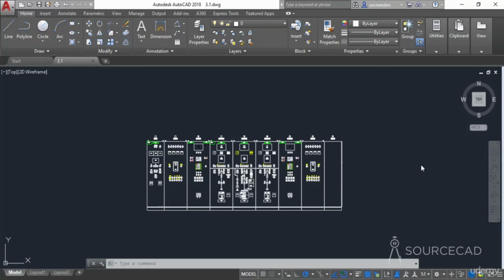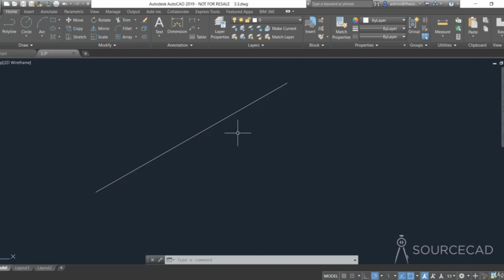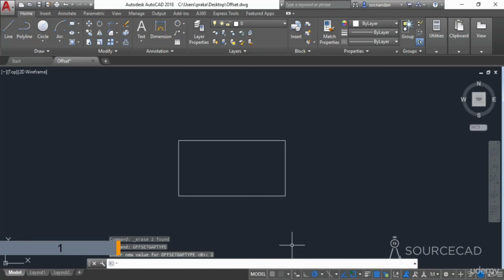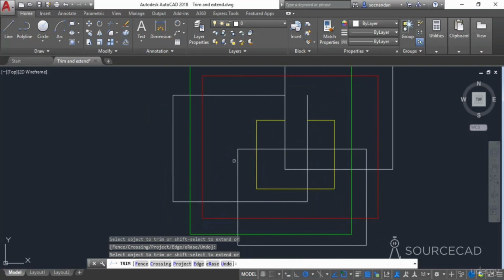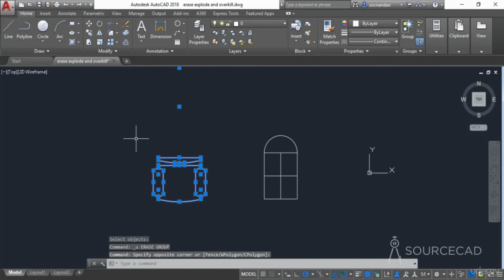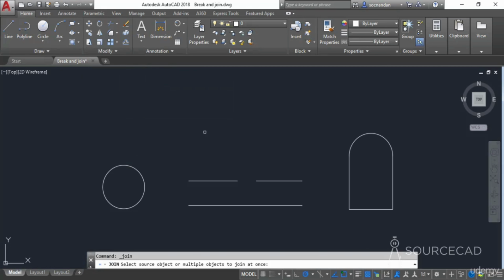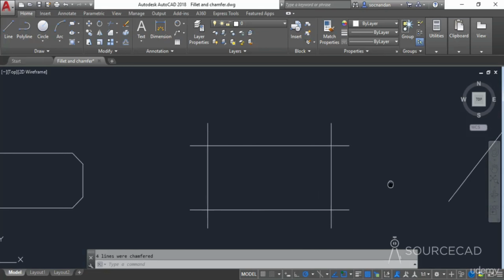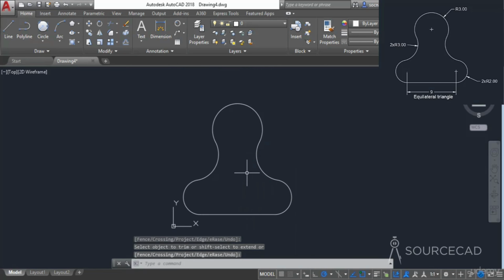Autocad Class 3 Modifying Drawing